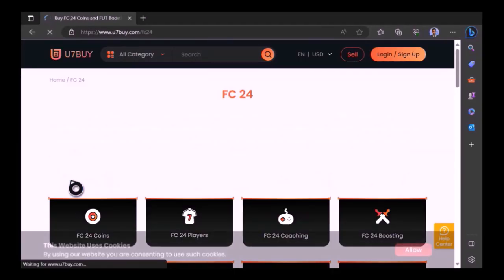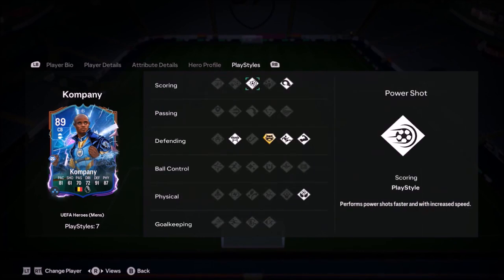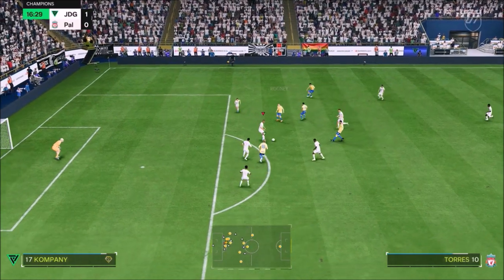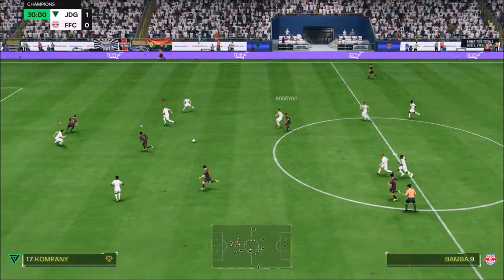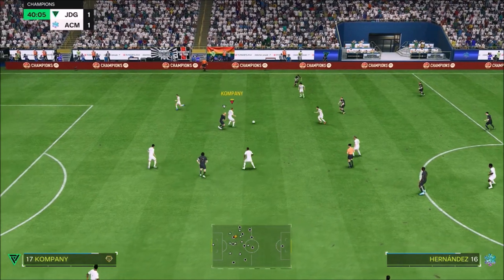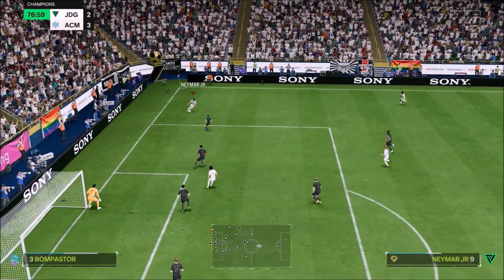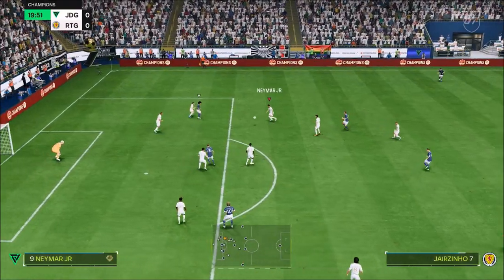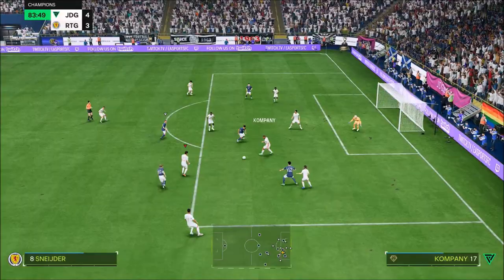POWERHOUSE!!!! 89 RATED UEFA HERO VINCENT KOMPANY PLAYER REVIEW - EA FC24 ULTIMATE TEAM